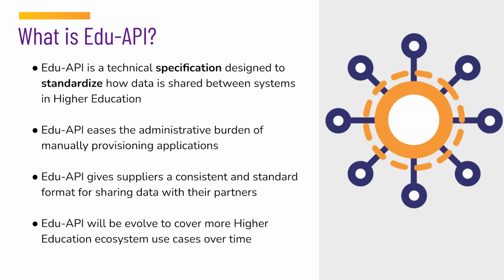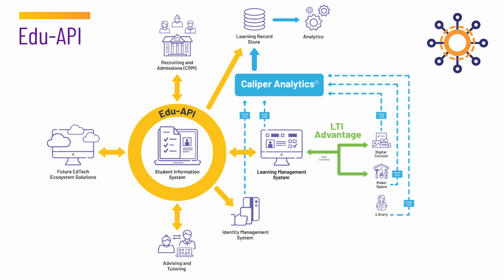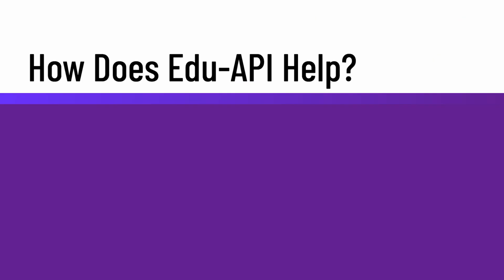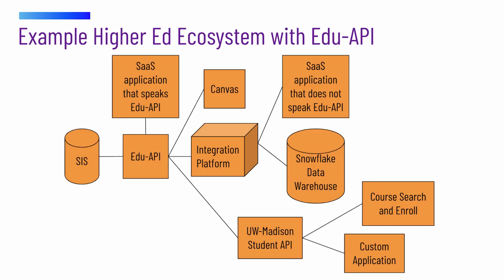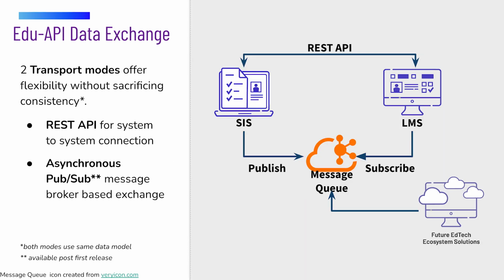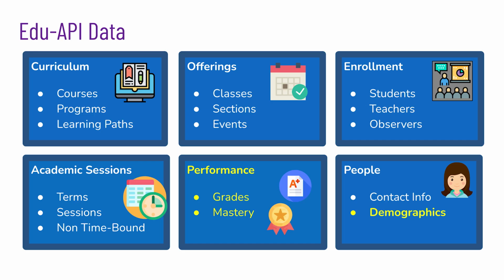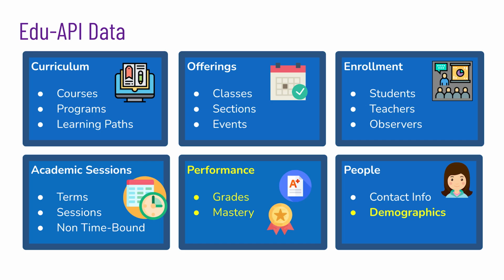1EdTech Edu-API (in 5 Minutes)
A 5-minute video by 1EdTech staff providing a high-level overview of 1EdTech's Edu-API standard and the benefits of adoption and certification.